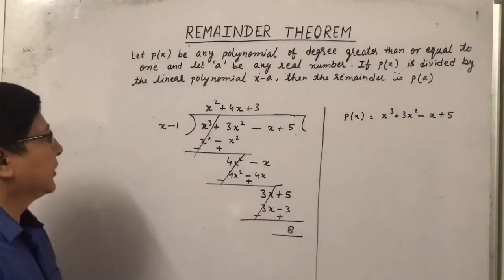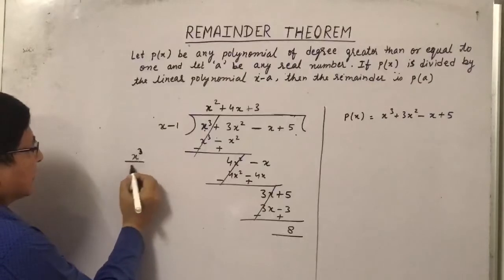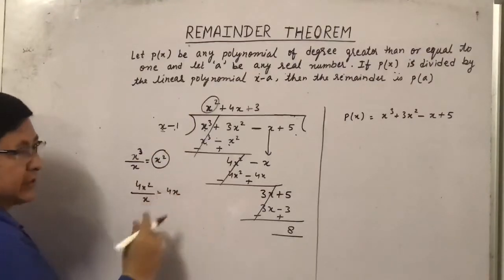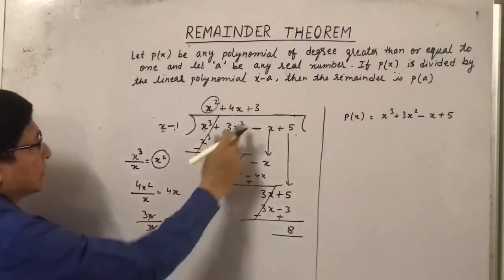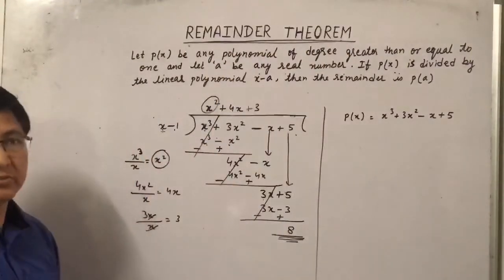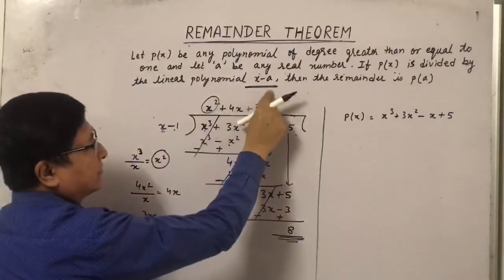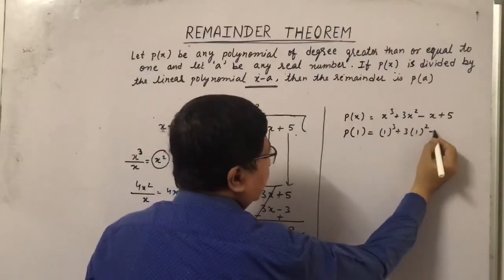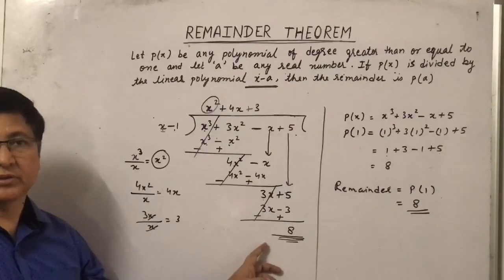Class IX MATHS Remainder Theorem part 2